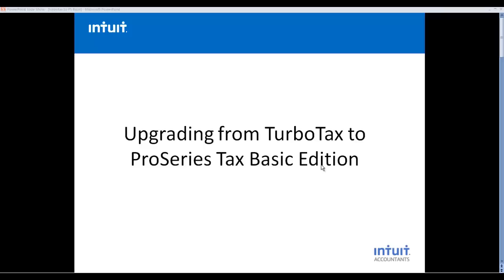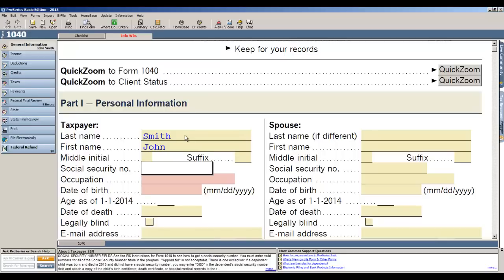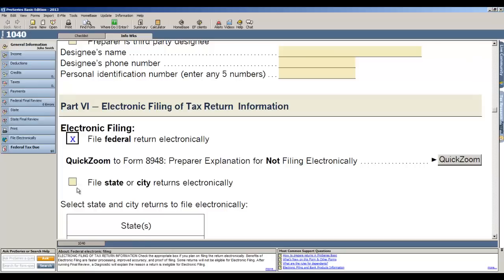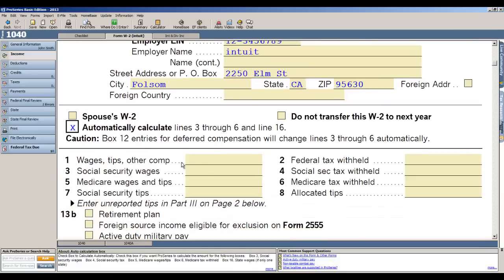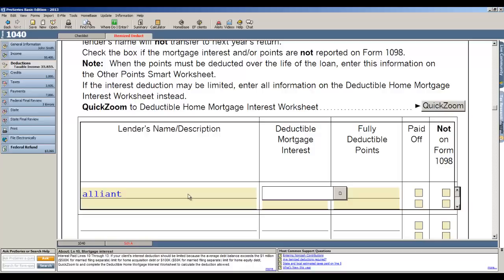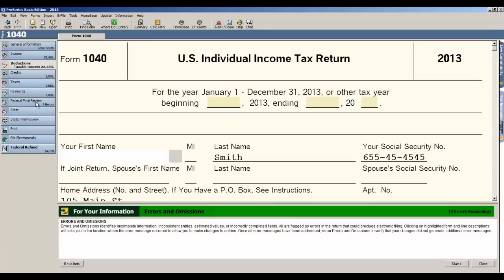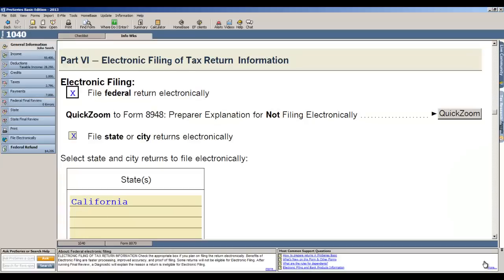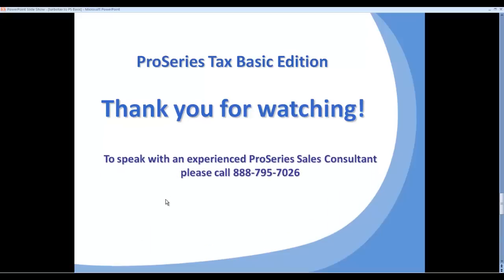Turbotax to ProSeries Basic Upgrade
Tax professionals who are being paid by clients to prepare returns, can easily upgrade to ProSeries Basic and stay IRS compliant.